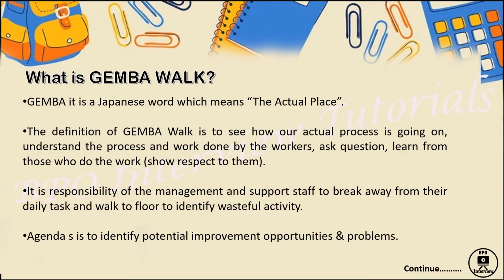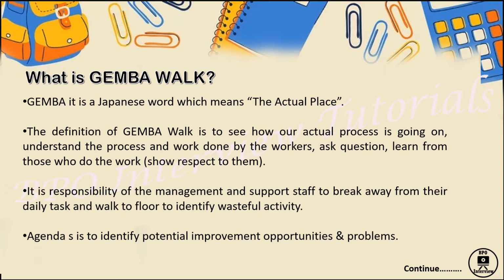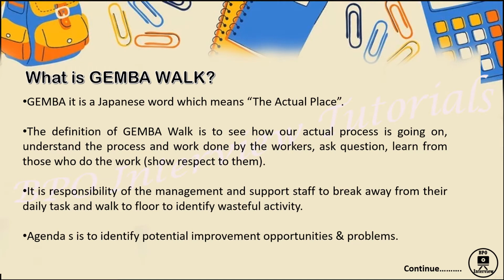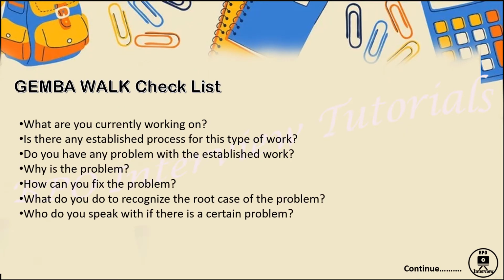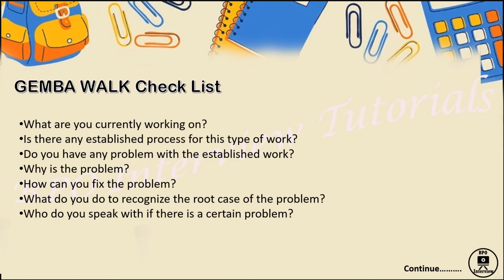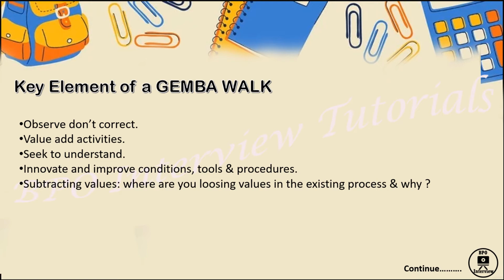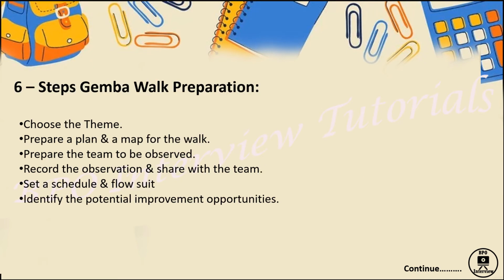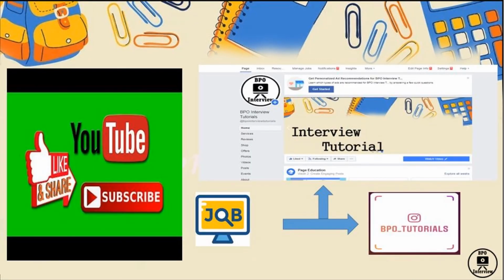GEMBA Walk in Six Sigma - With BPO Example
GEMBA it is a Japanese word which means “The Actual Place”.
The definition of GEMBA Walk is to see how our actual process is going on, understand the process and work done by the workers, ask question, learn from those who do the work (show respect to them).

It is responsibility of the management and support staff to break away from their daily task and walk to floor to identify wasteful activity.

Agenda s is to identify potential improvement opportunities & problems

Gemba Walk Checklist:

What are you currently working on?
Is there any established process for this type of work?
Do you have any problem with the established work?
Why is the problem?
How can you fix the problem?
What do you do to recognize the root case of the problem?
Who do you speak with if there is a certain problem?

Key Element:

Observe don’t correct.
Value add activities.
Seek to understand.
Innovate and improve conditions, tools & procedures.
Subtracting values: where are you loosing values in the existing process & why ?